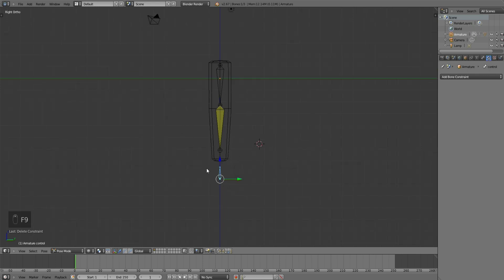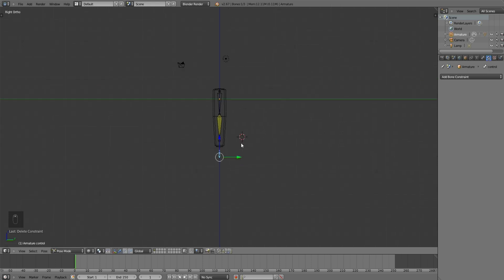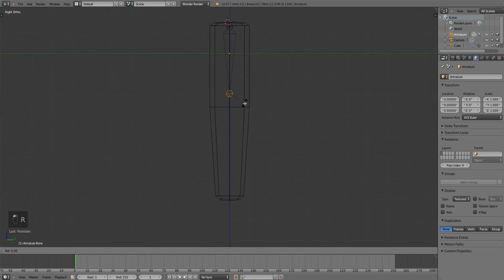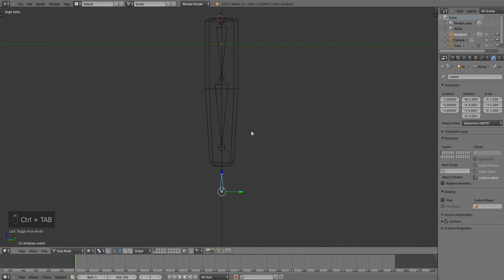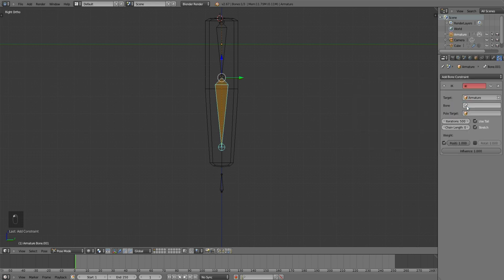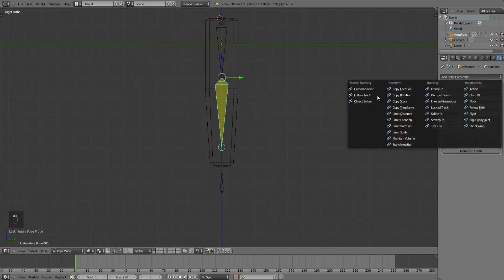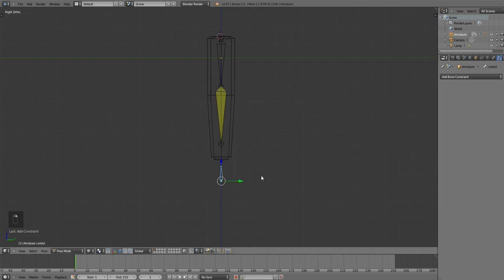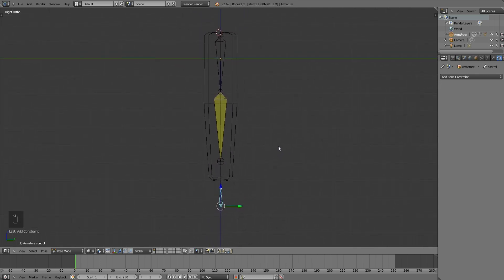Blender Tip: Inverse Kinematics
A blender tip about using ik for rigs in blender